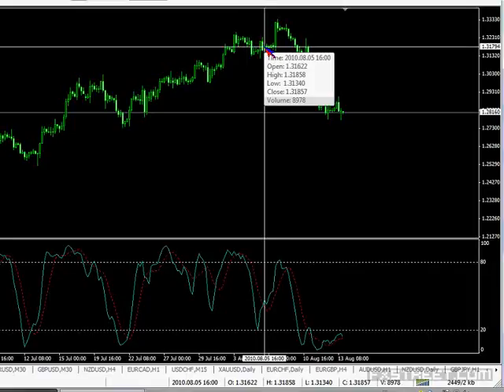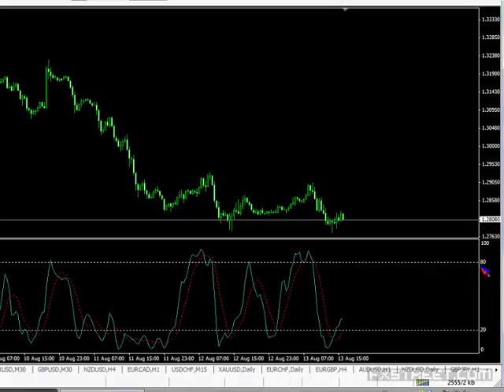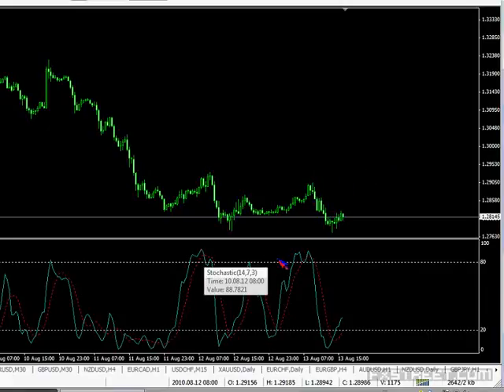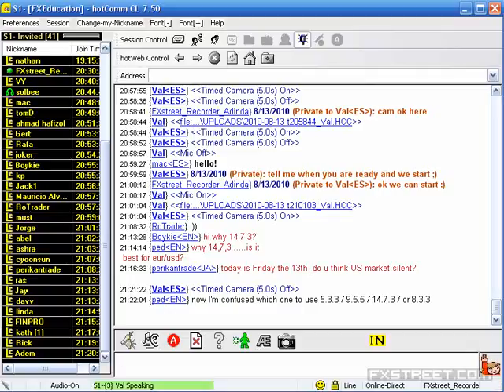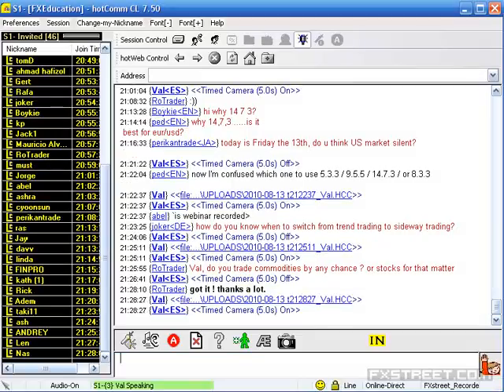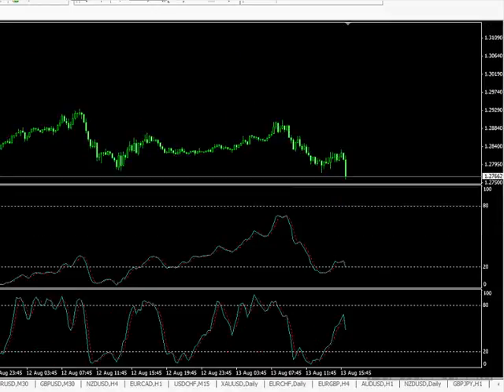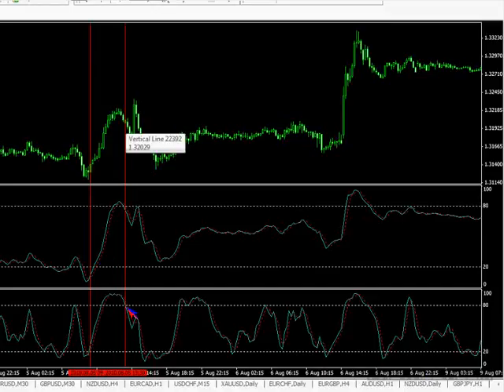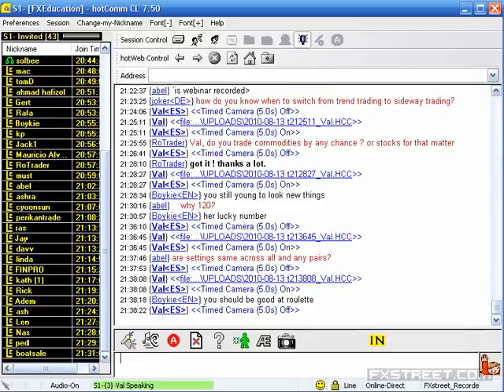Valeria Bednarik: Intraday trading strategies for sideways markets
Date of issue: 13 August 2010. Speaker: Valeria Bednarik. Summer lack of volume, and effects on intraday trading; appropiate timing for the European and American sessions.